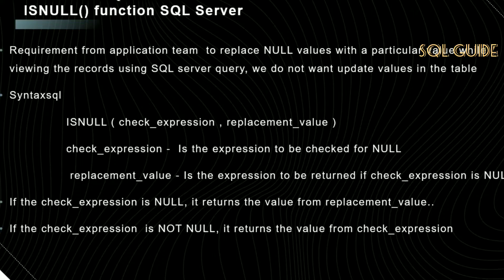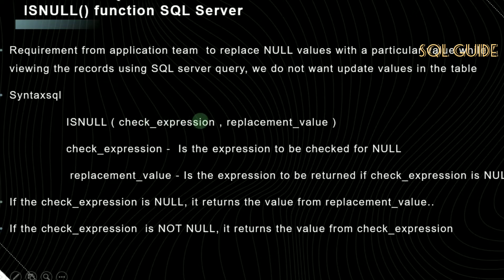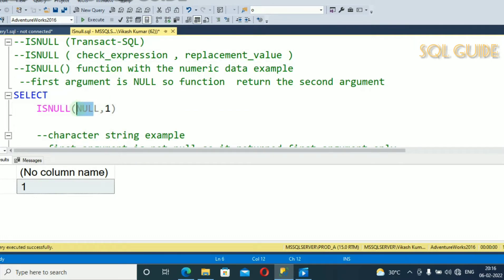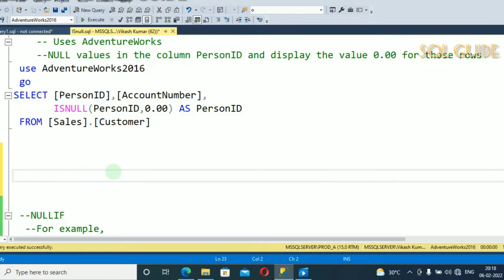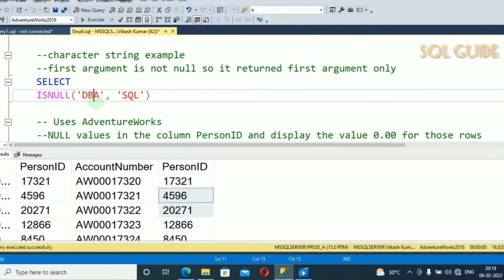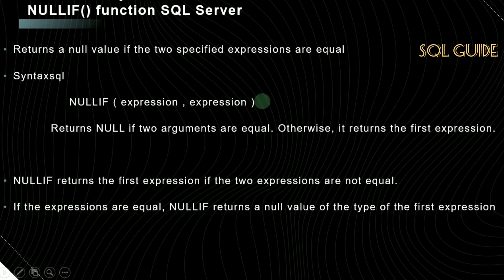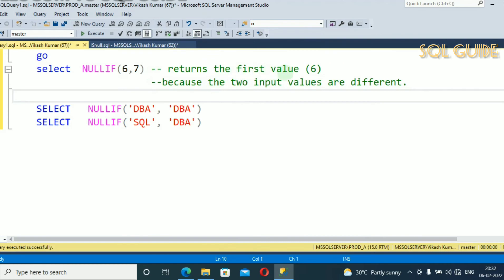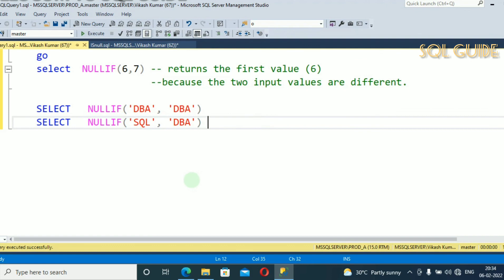ISNULL and NULLIF SQL SERVER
Difference between ISNULL and NULLIF SQL SERVER?
please watch complete so you can understand the difference

ISNULL (Transact-SQL)
ISNULL ( check_expression , replacement_value )
--first argument is NULL so function  return the second argument
SELECT
    ISNULL(NULL,1)

 --character string example
 --first argument is not null so it returned first argument only
 SELECT
    ISNULL('DBA', 'SQL')

NULLIF
  --For example,
  returns NULL for the first column (3 and 3)
  because the two input values are the same

    SELECT NULLIF(3,3)
 go
    select  NULLIF(6,7) -- returns the first value (6)
                     --because the two input values are different.

    SELECT   NULLIF('DBA', 'DBA')
 SELECT   NULLIF('SQL', 'DBA')